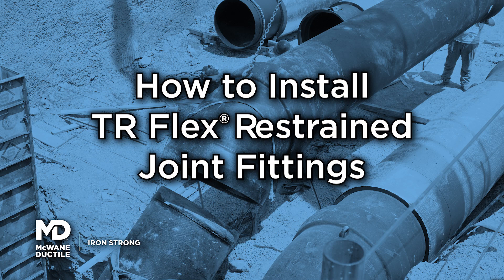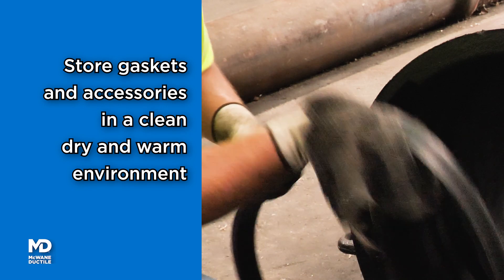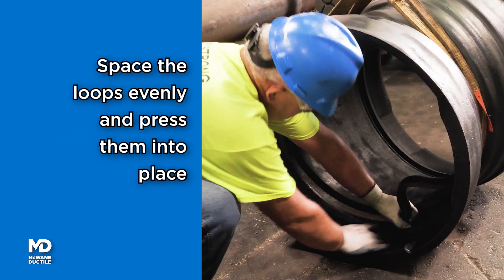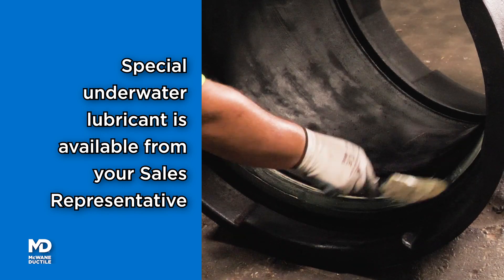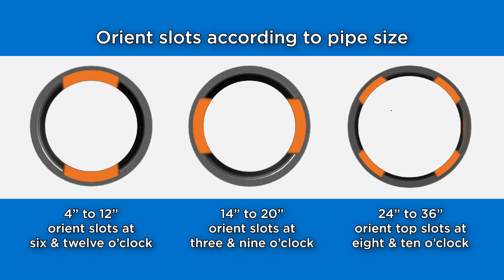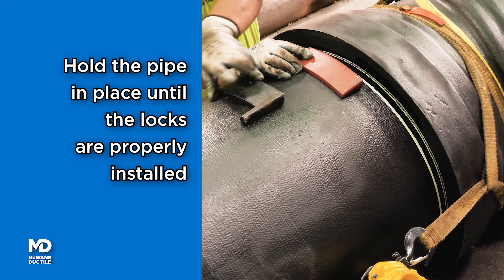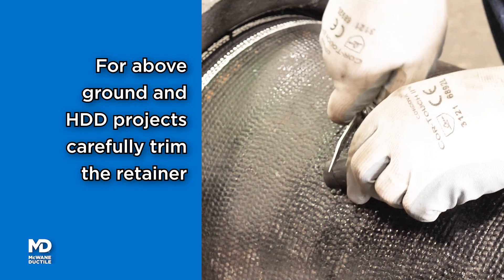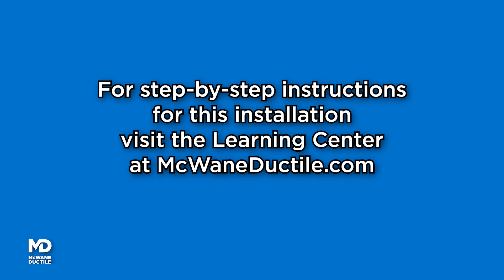How to Install TR Flex® Restrained Joint Fittings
McWane Ductile, manufacturers of the strongest and most durable American made pipe in the water industry, is also your trusted resource for training, education and tips about how to install ductile iron pipe.

In this video you'll learn the step-by-step process for installing TR Flex® restrained pipe fittings.
Fittings connect, control, and redirect the flow of fluid in a pipeline. Available in many shapes and sizes, fittings are essential for creating the complex networks in a water or wastewater system. TR Flex ductile iron pipe joints are an easy to install push-on system that use gaskets to create the watertight seal. The joints also have an additional locking mechanism that provides boltless restraint against forces such as internal pressure, ground shift, or external loads.

For a handy installation tip sheet, visit the McWaneDuctile.com Learning Center.

MDV000111